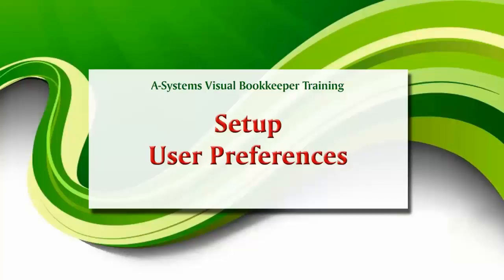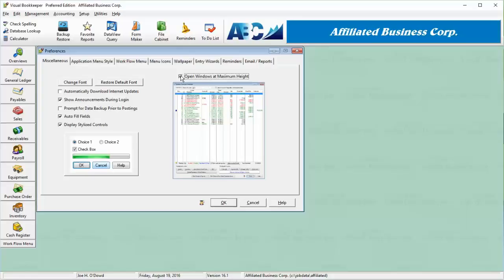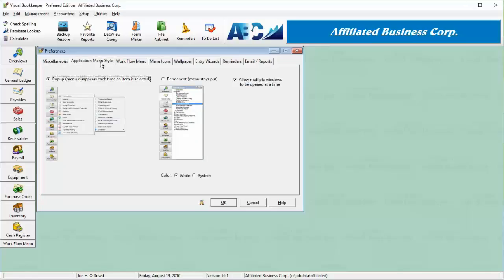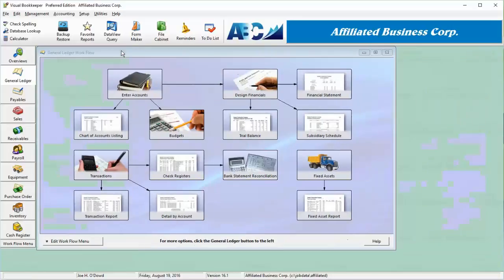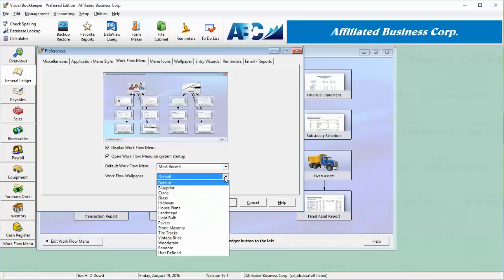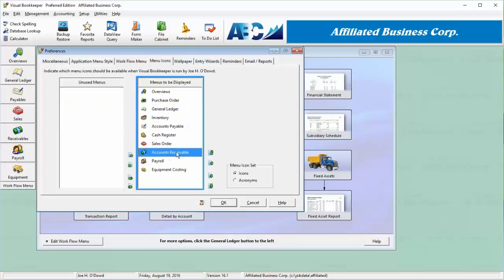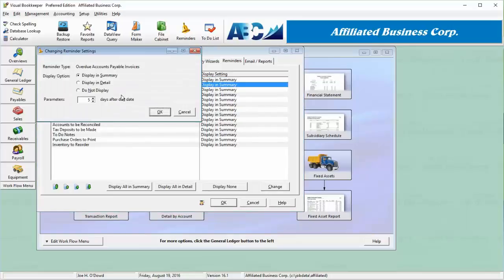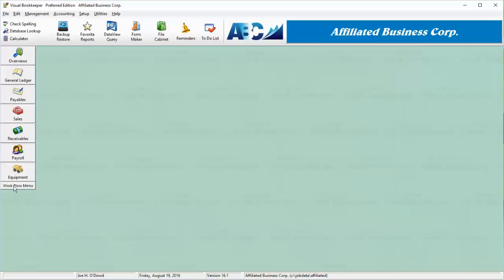Visual Bookkeeper Training - Setup Preferences